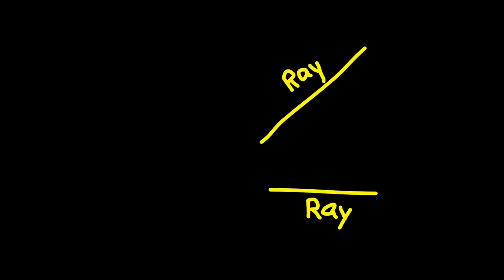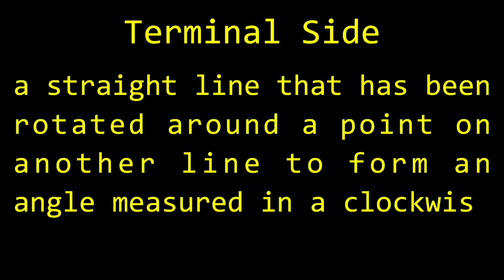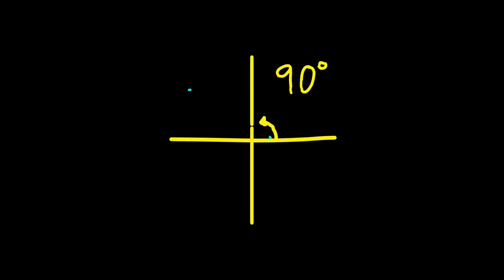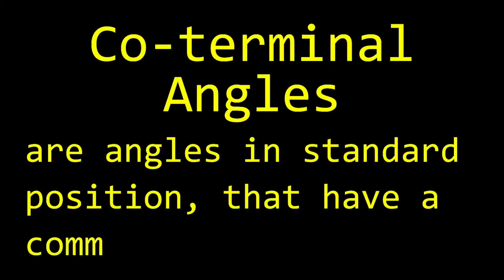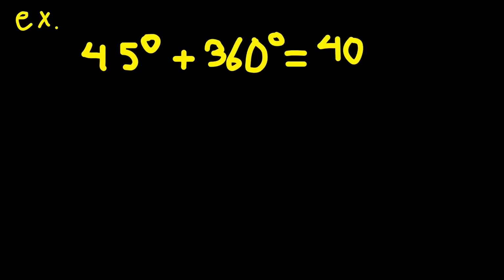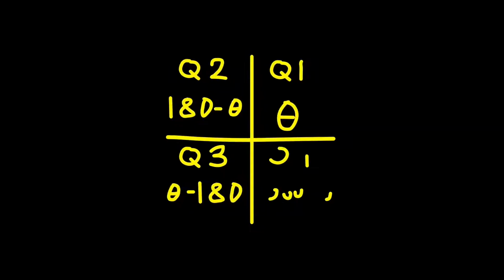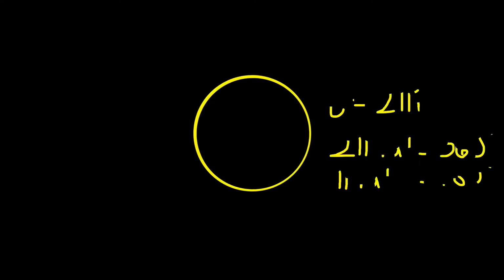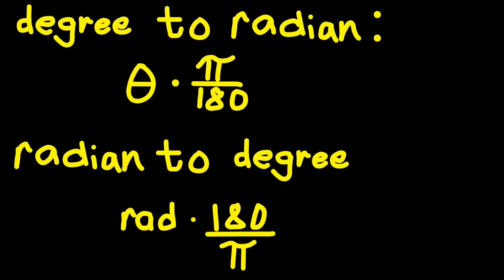The Unit Circle : An easy guide and Introduction for Pre Calculus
This Video contains understanding and introduction about the unit circle

i. Parts of an Angle, Quadrant Angles, Co-terminal Angles, and Reference Angles

ii. Converting Radian Measure to Degree Measure and Vice Versa

iii. Exact Values of Circular Functions